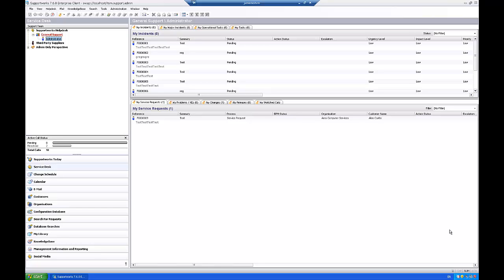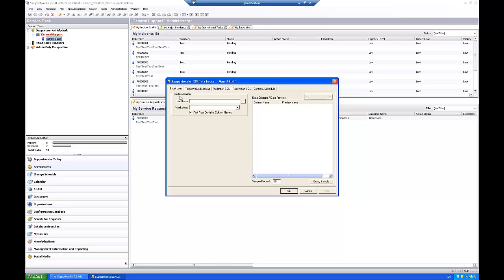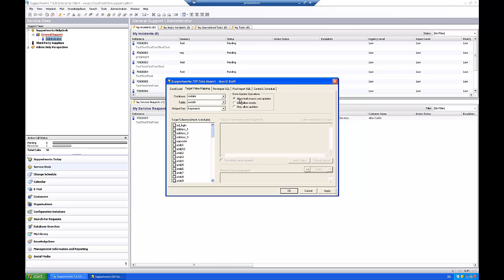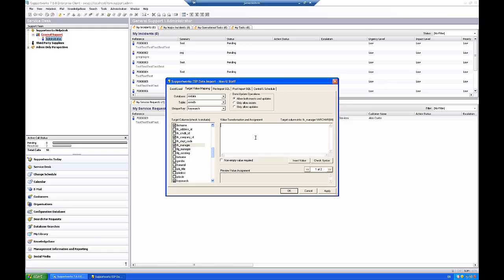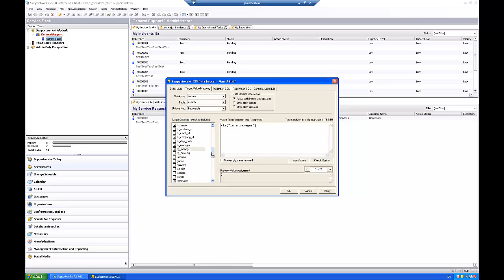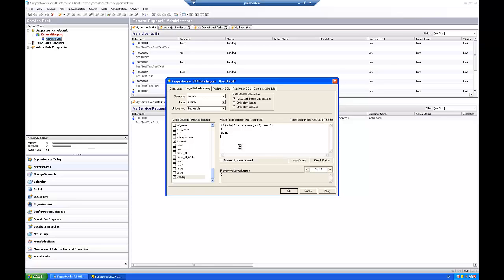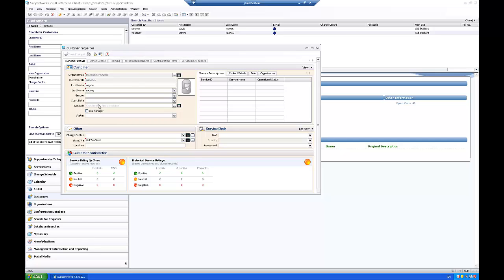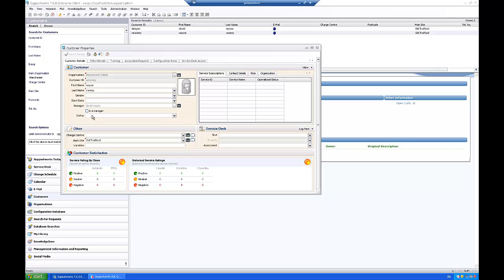Data Imports: How to configure customers who have/are managers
This is a short clip by James from Hornbill explaining how to setup data imports specifically for customers who have/are managers using the Data Import Manager.